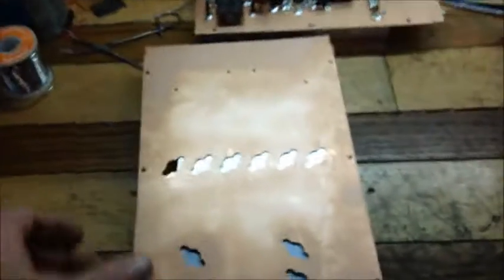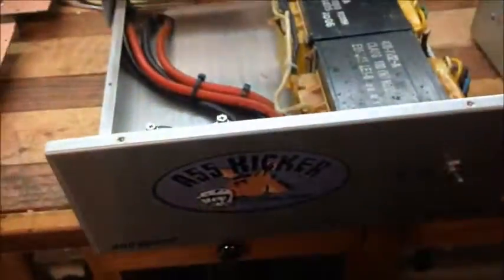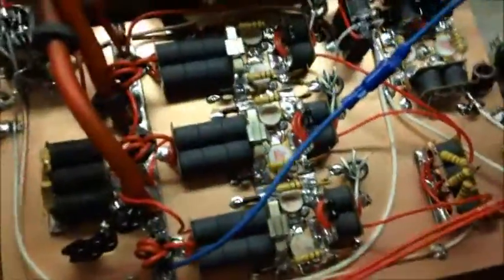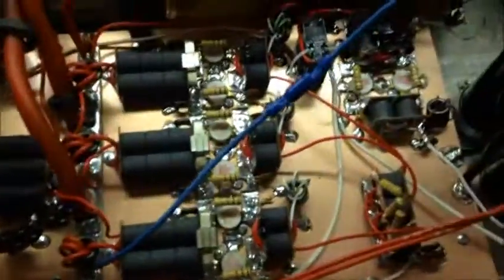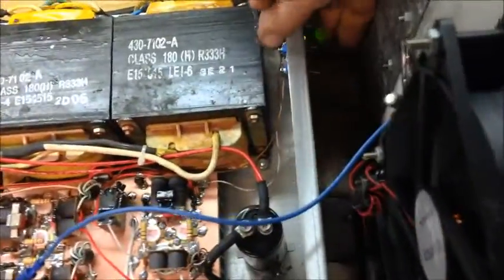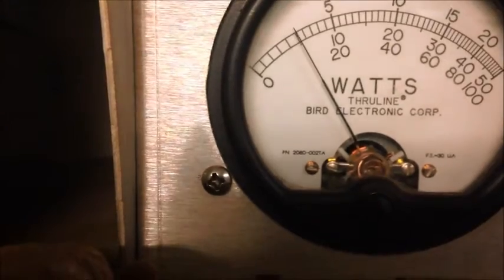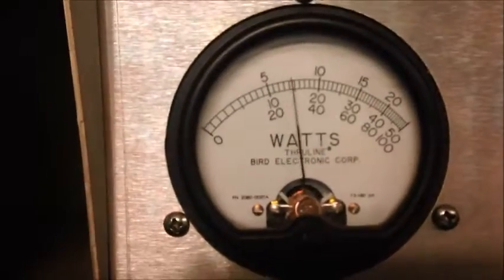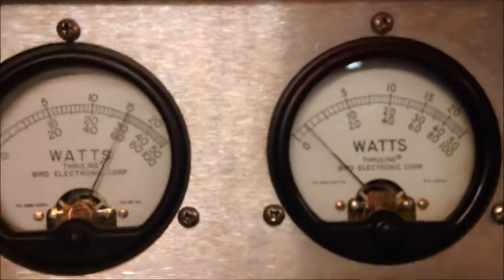2x6 installed in a 140 amp power supply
Built a 2x6 staged amp in a 140 amp PS case. Enjoy Stickman